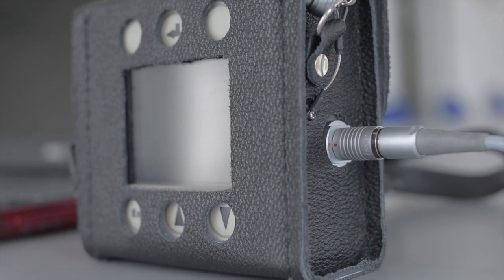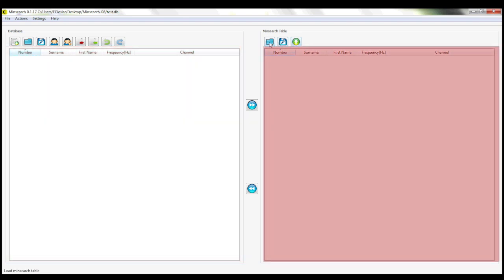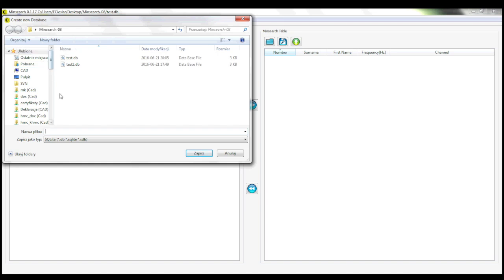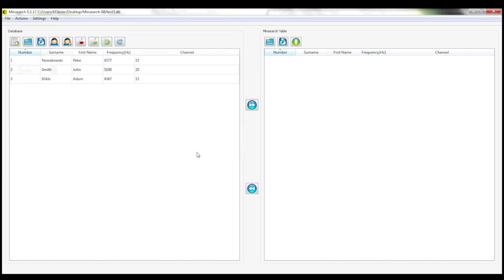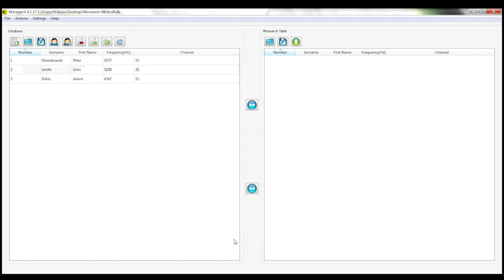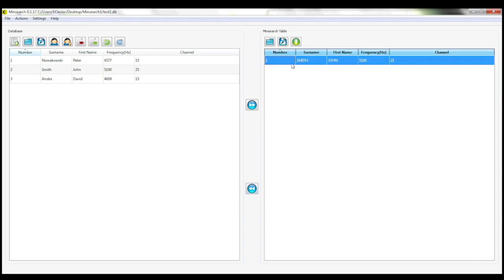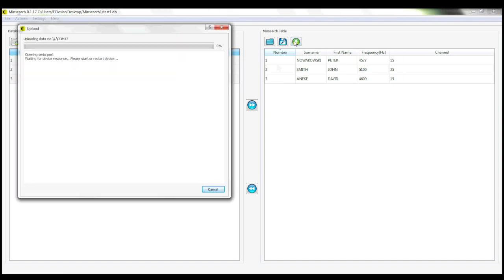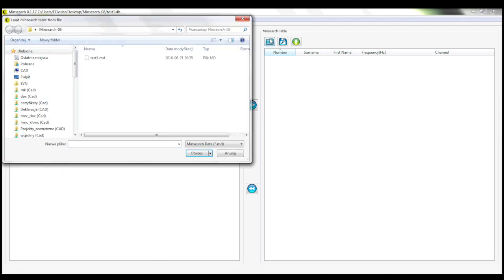PJ Tech MinSearch-08 App Instruction Video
MinSearch-08 User Instruction